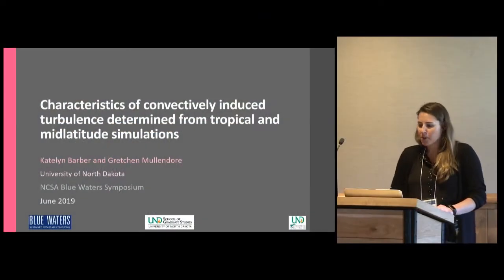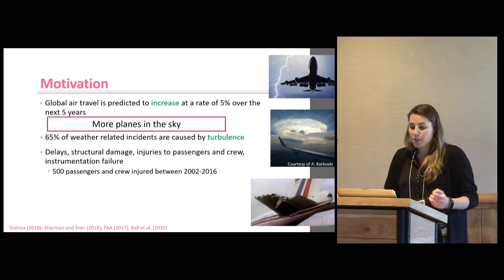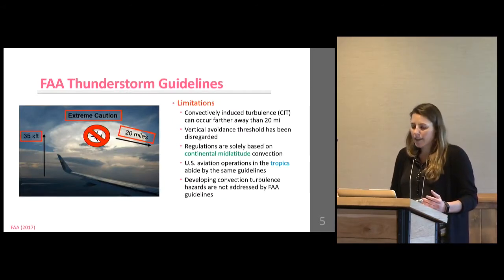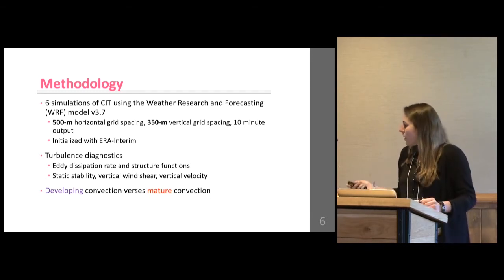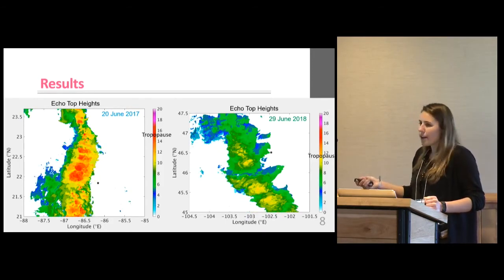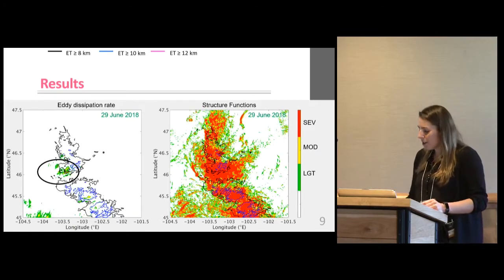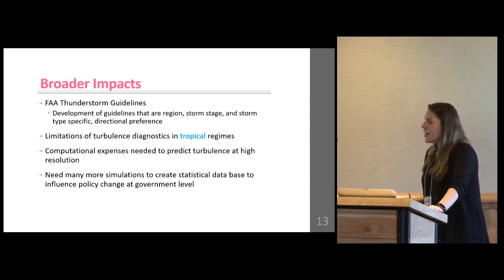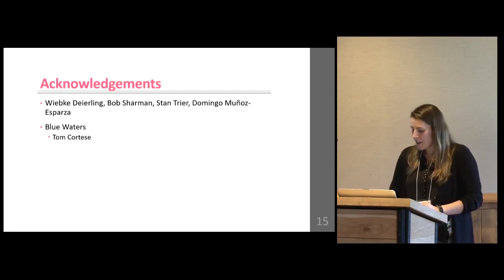Characteristics of Tropical and Midlatitude Out-of-Cloud Convectively-Induced Turbulence...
"Characteristics of Tropical and Midlatitude Out-of-Cloud Convectively-Induced Turbulence from High Resolution Convective Simulations" - Katelyn A. Barber

Convectively-induced turbulence is an aviation hazard that is a forecasting challenge because operational weather models are too coarse to resolve turbulence. Turbulence indices are commonly used to aid pilots in avoiding turbulence through nowcasting and limited forecasting systems. Over tropical oceans, turbulence prediction systems rely heavily upon nowcasting where satellite observations identify hazardous regions near convection and diagnostics calibrated for midlatitude turbulence. In this study, seven high resolution simulations of tropical oceanic and midlatitude continental convection are performed to characterize the turbulent environment near various convective types. This study addresses the current shortcomings in turbulence diagnostics and determines the limitations of midlatitude continental diagnostics currently used for turbulence prediction over tropical oceanic regions. The environmental characteristics including stability, vertical wind shear, velocity in the vertical and horizontal, and temperature around convection during the developing and mature stages are analyzed to determine if stage specific thunderstorm guidelines are needed.